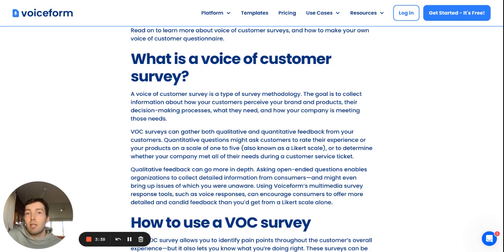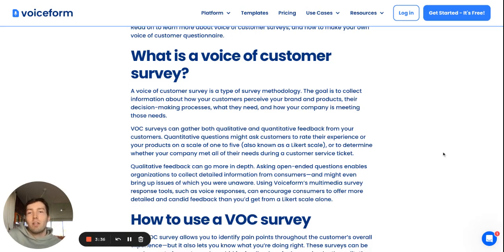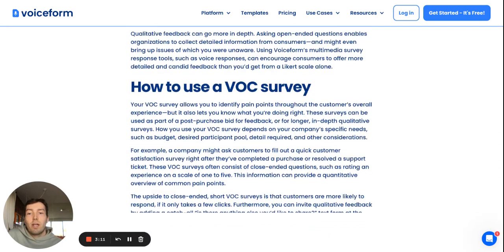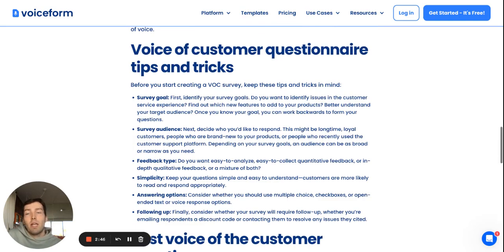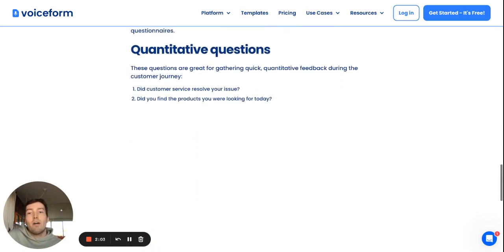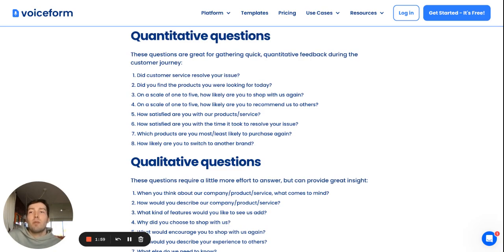Voice of Customer Survey Definition and Best Questions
Learn what a Voice of Customer survey is and how to use it at your company.